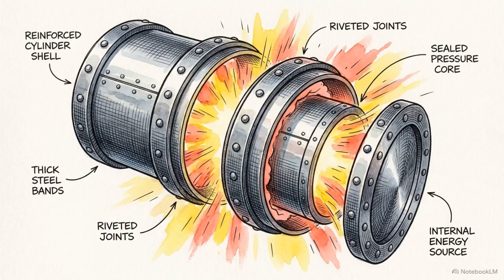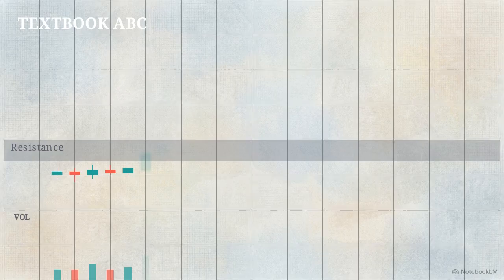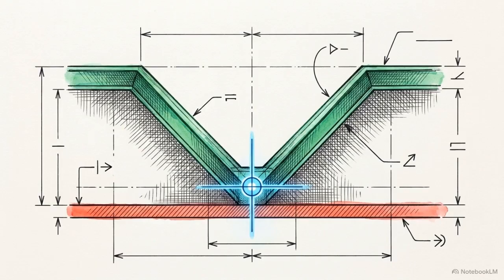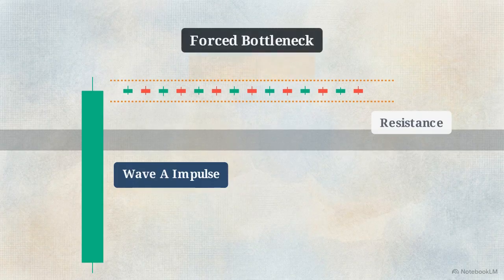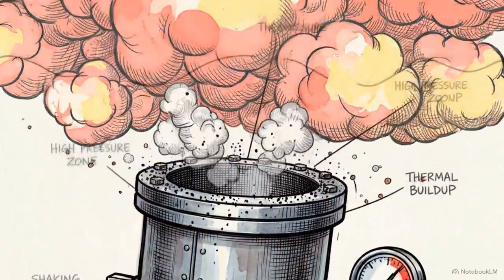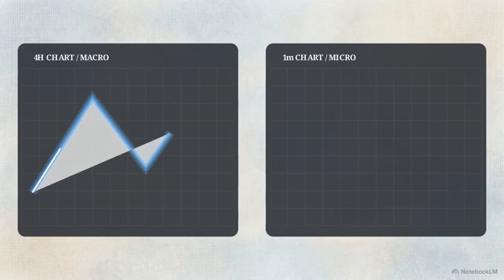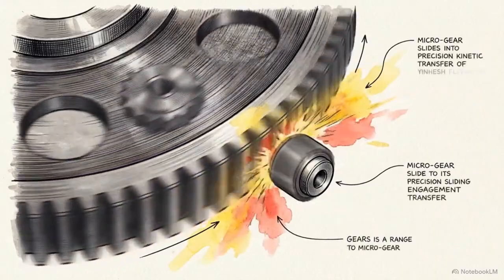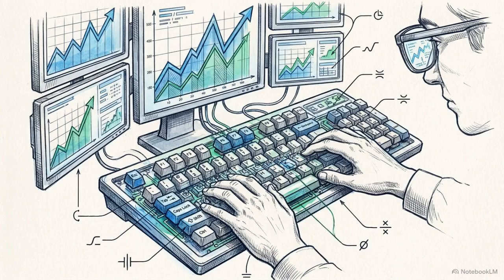Engineering High Velocity Structural Wave Patterns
🚨 STOP TRADING SHAPES: Master the 5 Geometric Formations That Institutional Algos Execute.

Let’s have an incredibly raw and direct conversation about mainstream technical analysis. 99% of the retail chart patterns taught in expensive courses—double bottoms, head and shoulders, random flags, and triangles—are a total joke. They are completely subjective shapes drawn out of pure hope. They don't track institutional inventory, they don't map order book velocity, and they sure as hell won't save your capital on a high-speed tape.

Amateurs guess on patterns that look like pictures. Professional market operators execute strictly on structure-based wave geometry.

In this advanced pattern masterclass, we are strip-mining the exact Top 5 Wave Patterns in the DRW field manual that dictate professional execution. Applying our core automotive powertrain methodology, we lift the veil on how institutional buy and sell algorithms bottleneck energy and release horsepower down the field. You will learn how to differentiate between standard daily continuations and catastrophic trend-change candidates, how to identify true market acceptance, and how to deploy precision sniper entries that risk pennies to capture macro targets.

🔥 WHAT WE DECODE IN THIS STRUCTURAL MASTERCLASS:
• Pattern 1: The Textbook ABC — The reliable trend commuter. Dropping your foot in first gear, managing the braking zone, and releasing the clutch into a parallel trend.
• Pattern 2: The Compression ABC — The trend-change candidate. Keeping the emergency brake locked flat while revving the engine to the redline until the cylinder walls violently explode.
• Pattern 3: The True C — The acceptance wave. Breaking completely free of aerodynamic drag and entering an effortless top-speed acceleration state where shorts are vaporized.
• Pattern 4: The Double True C Super Wave — The paycheck vector. How a dual-stage sequential turbocharger system forces back-to-back expansions for multi-hundred point runaway trend days.
• Pattern 5: The Nested C — The sniper masterpiece. Syncing a hyper-fast micro gear flawlessly inside the heavy casing of a massive macro transmission flywheel to risk pennies for dollars.

Stop gambling your account on retail illusions. If you aren't trading pure mechanical geometry backed by multi-timeframe gear synchronization, you are just looking at random noise. Master the top 5 formations, check the compression gauges, protect your machine, and go feast. 🥩